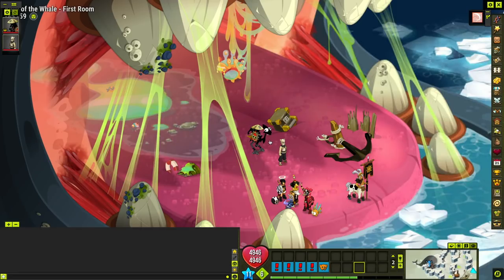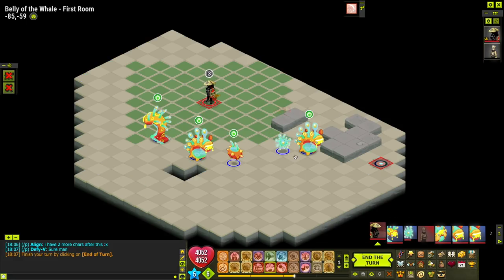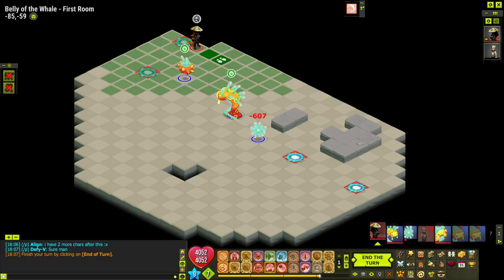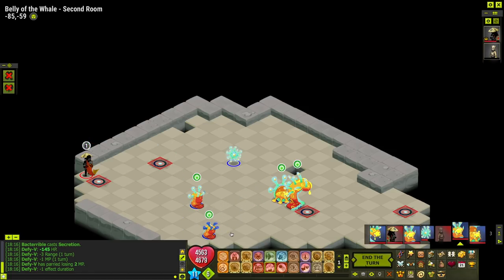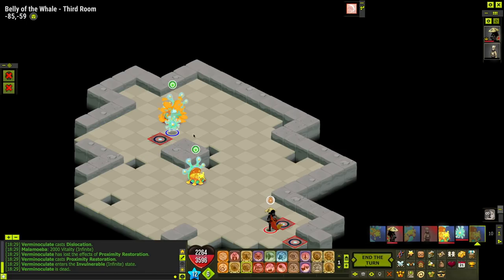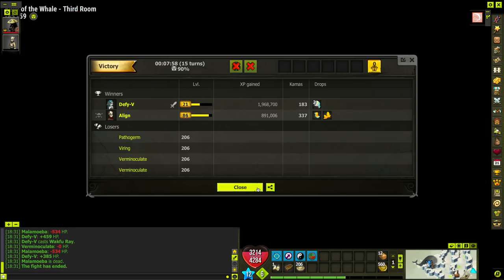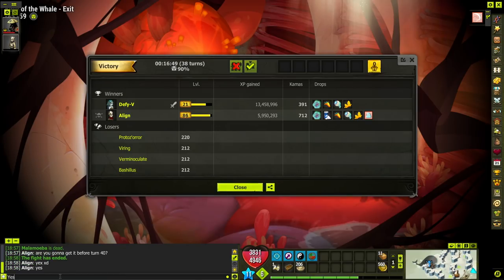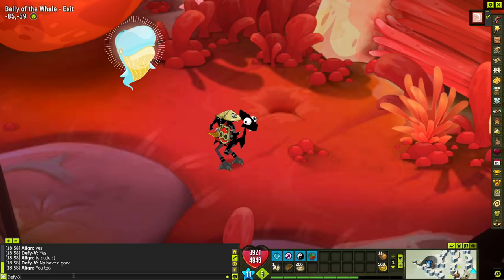[DOFUS] Protoz'orror Dungeon SOLO Walkthrough & Tutorial (Belly of the Whale)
As promised, I show you guys how I go through the Whale dungeon solo, where I leech people for Kamas.
Reminder that I'm on Echo, and subs get 500kk Discount if you guys want a leech! Find me on either of my characters:
Defy-X
Defy-V